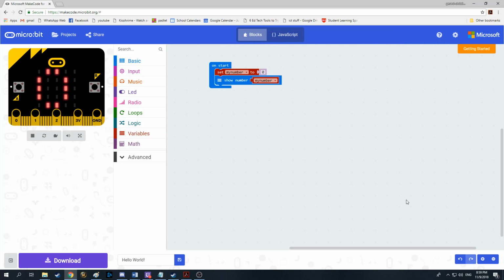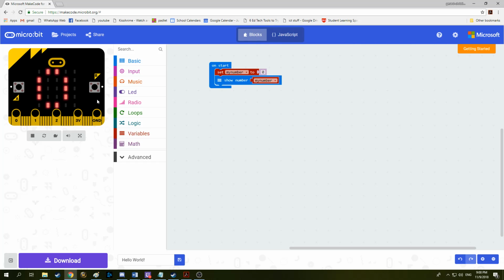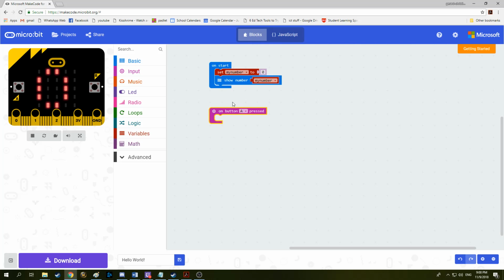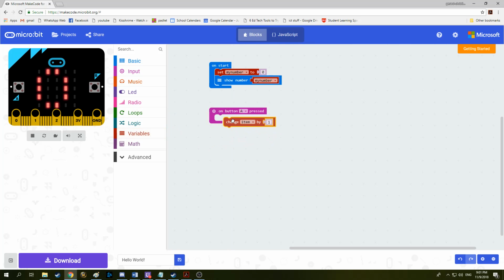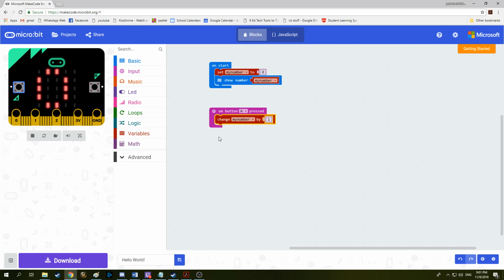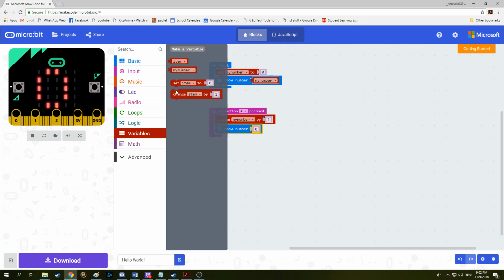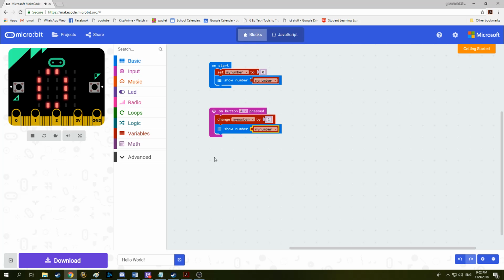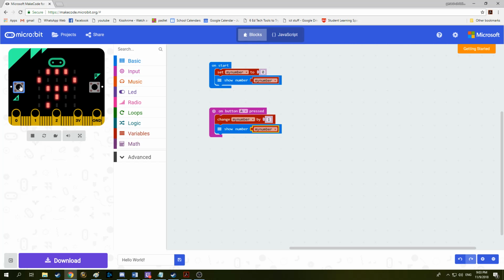lesson 2 activity 3